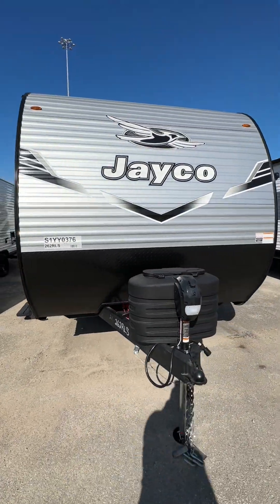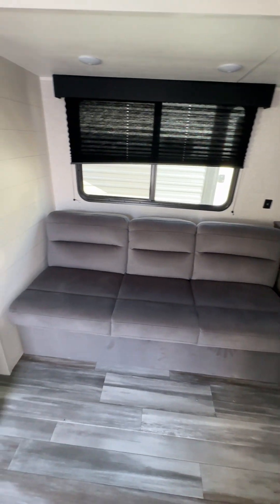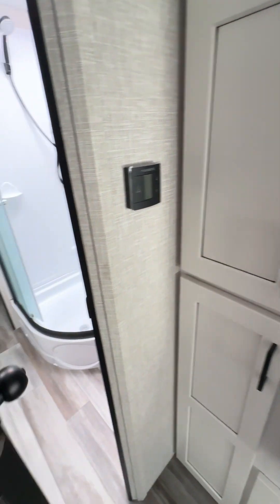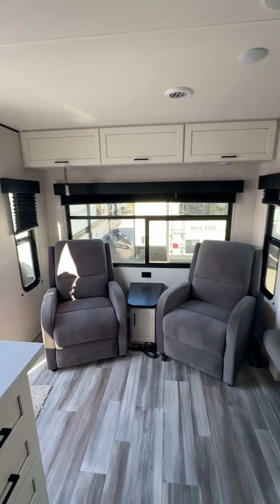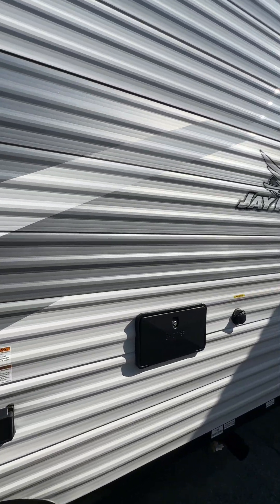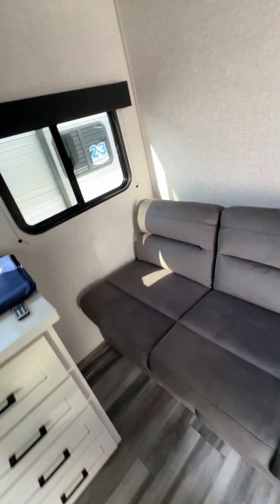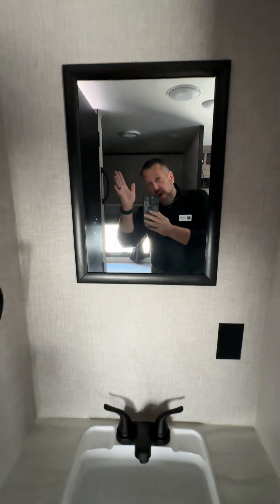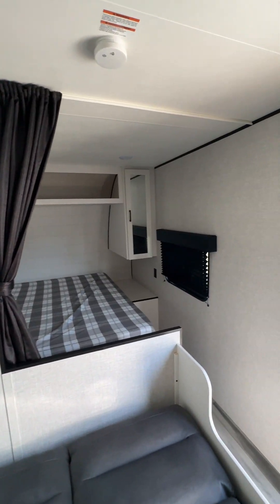November 30, 2024